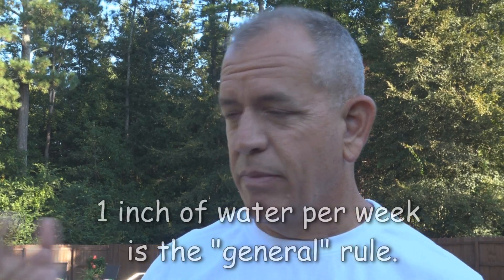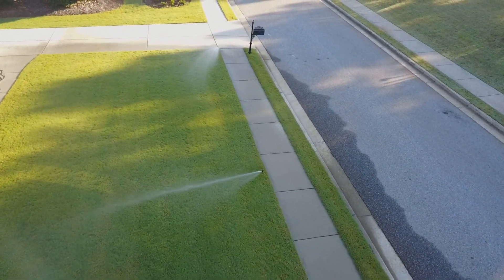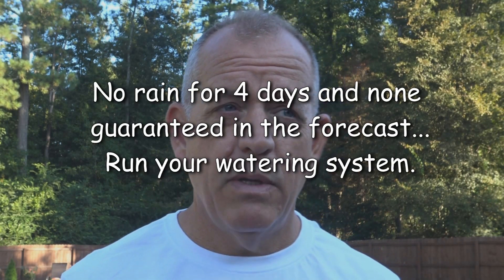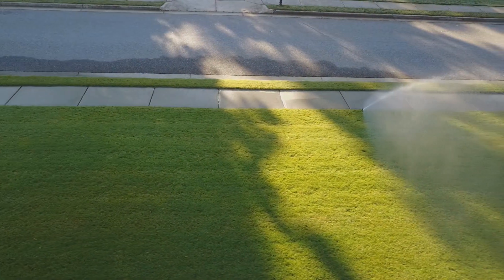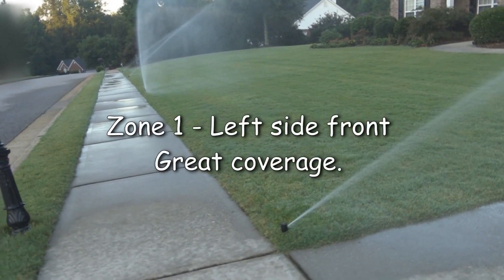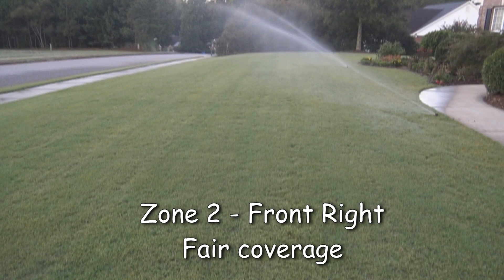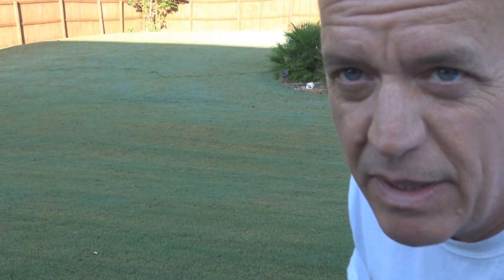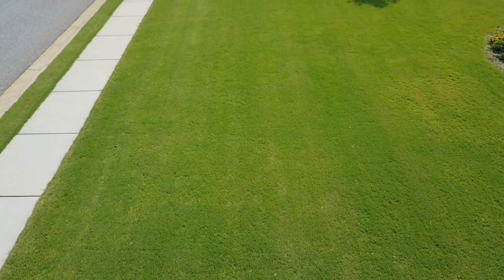Watering Bermuda Grass Lawn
Watering Bermuda Grass lawn and how much and often to water bermudagrass.